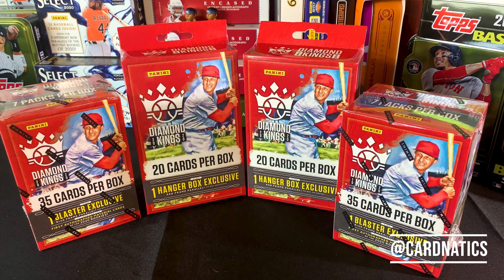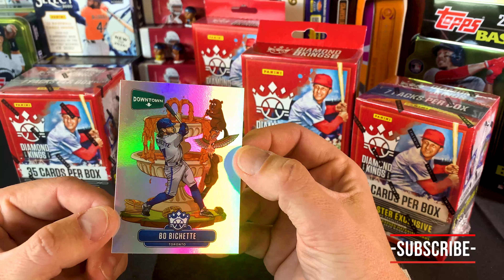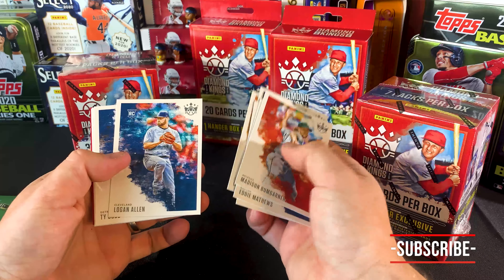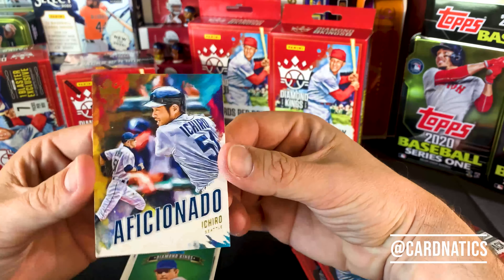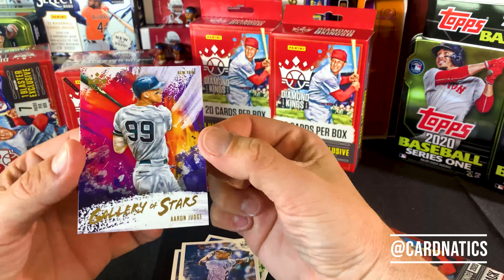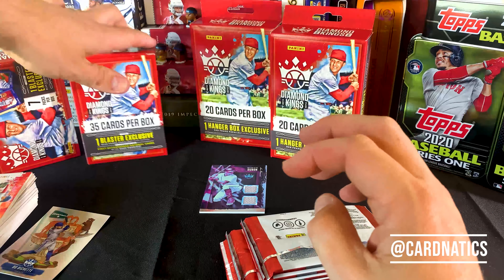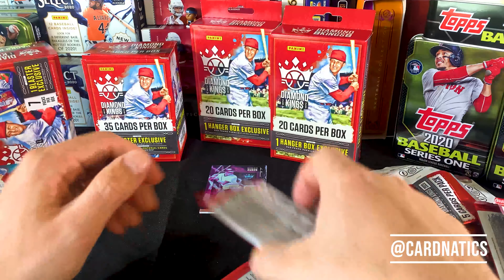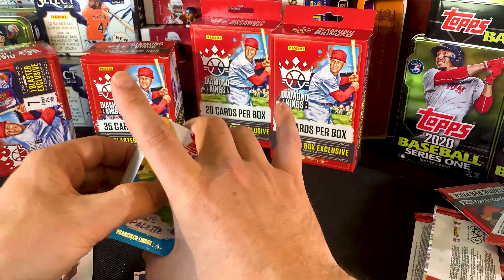2020 DIAMOND KINGS RETAIL HANGER & BLASTER BOX PC BREAK MY FIRST LOOK | CARDNATICS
As Diamond Kings grow as one of my favorite baseball card lines, I found a couple Blaster and Hanger retail boxes to rip with you over this holiday weekend. I hope you enjoy taking a look at Panini's Diamond Kings with me.
If you like Court Kings and Baseball, Diamond Kings should fit right nicely into your PC. As always, thanks for hanging out with me while I open some sport cards.

Cardnatics is your place to come watch a guy, who loves the hobby of collecting cards, rip into some packs and boxes of some of the the newest trading cards on the market and some not so new. I'll open Baseball cards, Basketball cards, Football cards, Hockey Cards, UFC cards and Soccer cards and who knows what else, I can't see the future. Maybe I'll open some of those vintage packs! We will open Topps, Upper Deck, Panini, Bowman, Donruss, Hoops, Score, Leaf, Prizm, Flawless, National Treasures, Mosaic, and whatever else we can get our hands on.